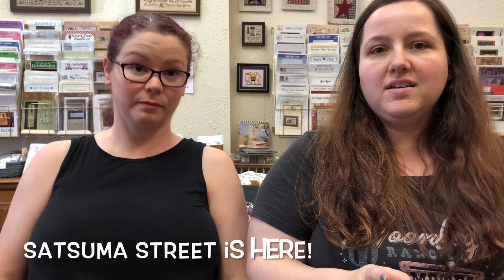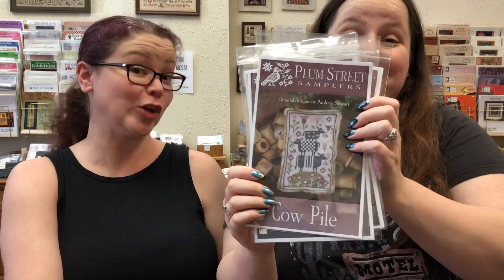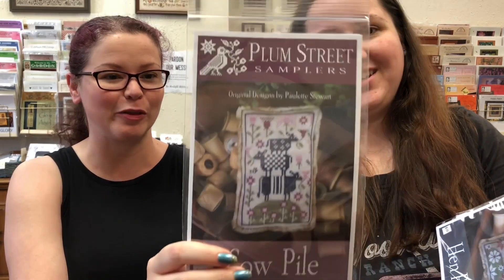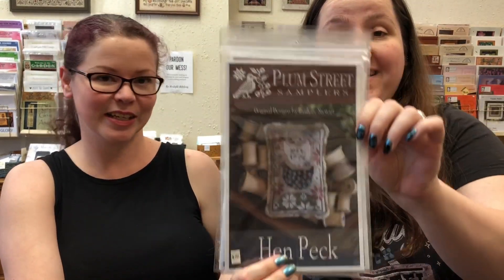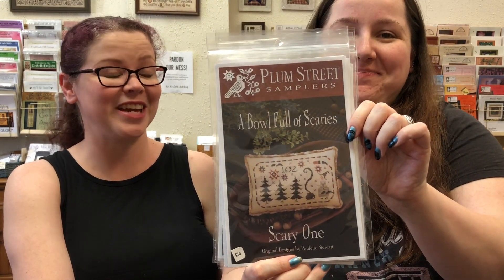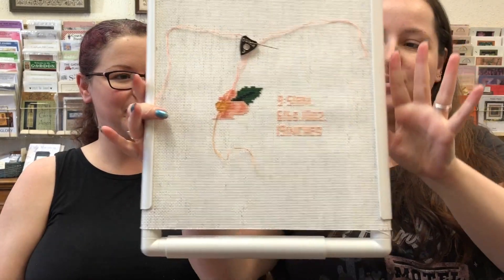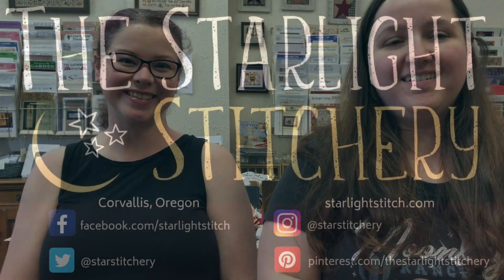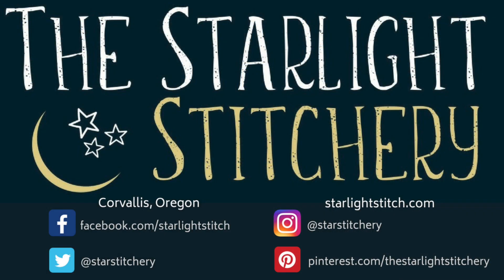The Starlight Stitchery #2: Updates, WIPs, & More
We're back, Flosstube! Today's installment features some new patterns in the shop, what we've been working on both in store and at home, as well as some events and other updates.

There wasn't much to include of our spinner project, so maybe we will make another video once we finish.

x Mentioned Links x
"Las Vegas" by Awesome Pattern Studio

"Pineapple and Pink Flamingos" by StitcheryStitch

Birth Announcement by PatternArtCollection

Amanda's needle minder by Grandma Girl Designs